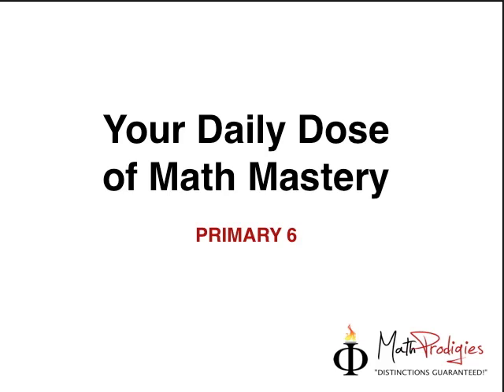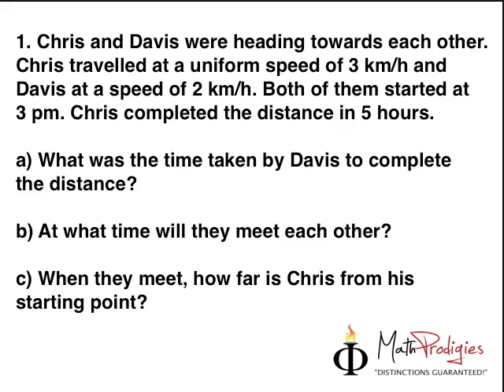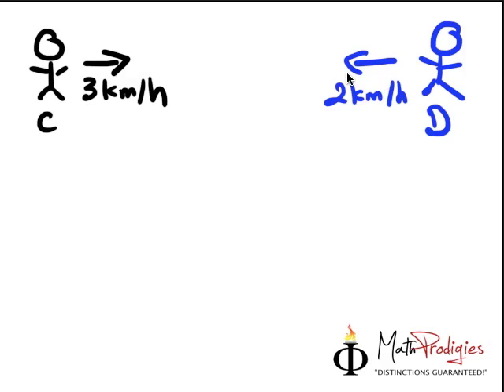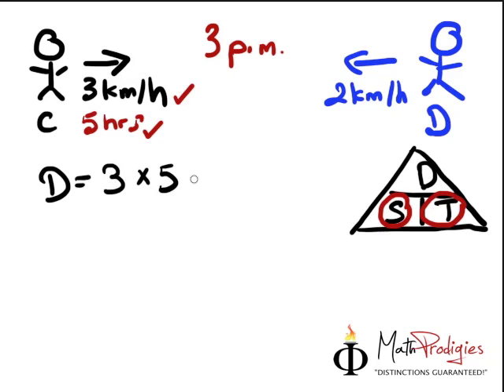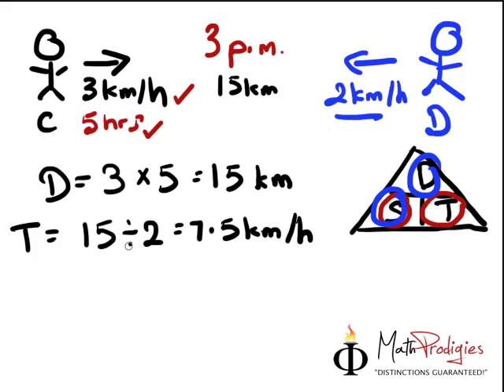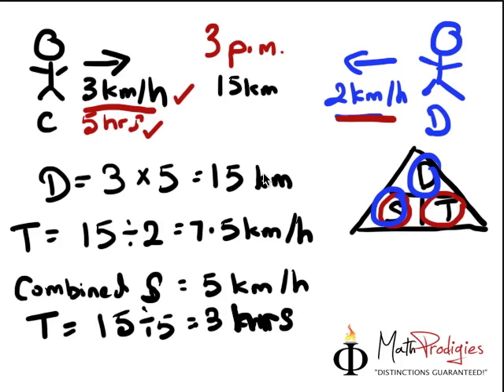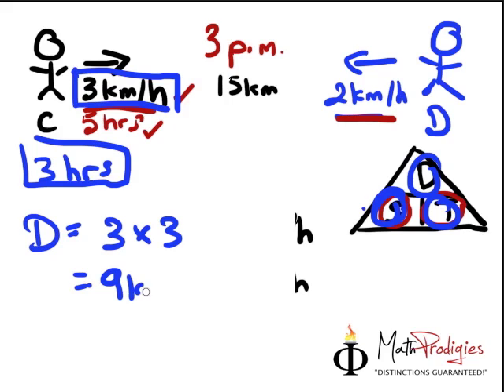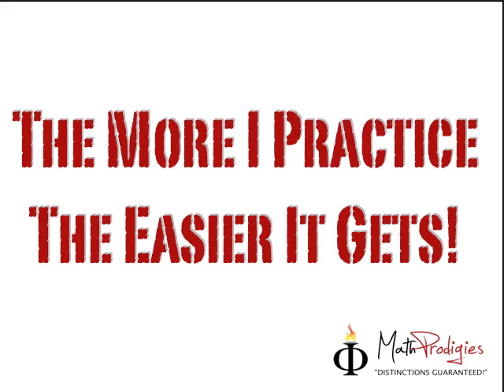15. Primary 6 Math Speed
15. Primary 6 Math Speed